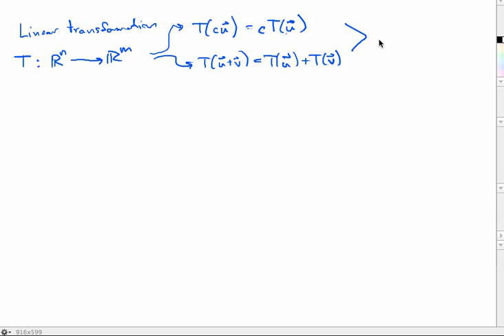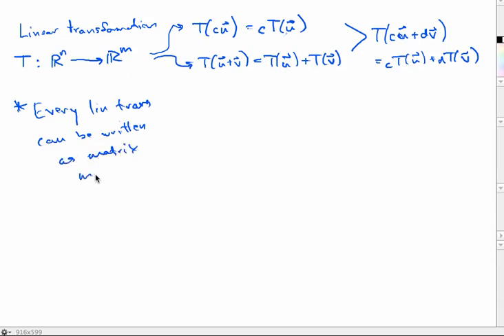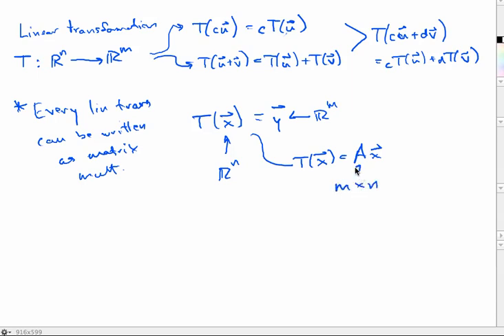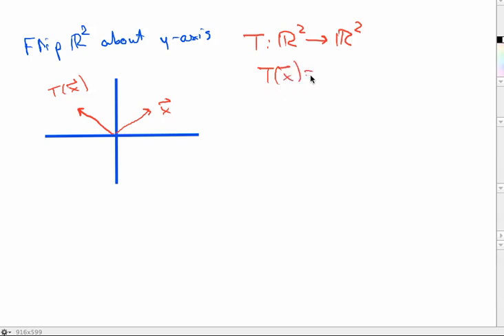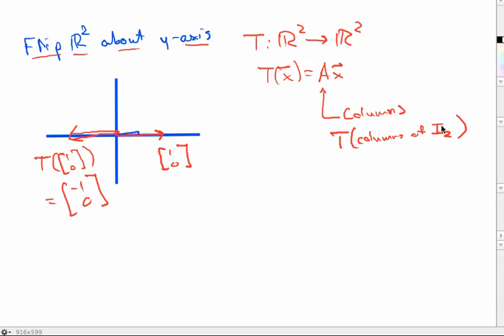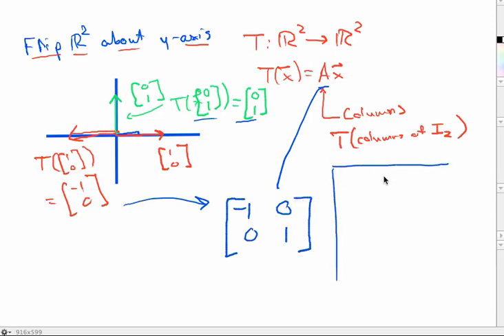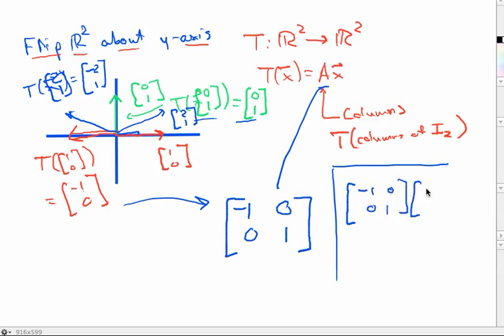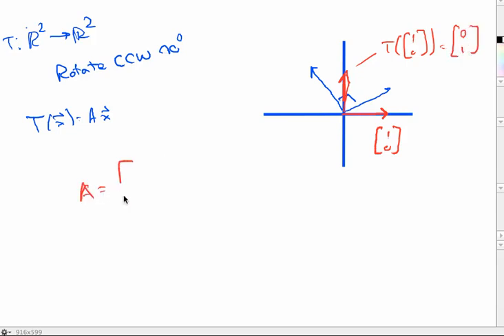Review of linear transformations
This is a quick review of linear transformations from linear algebra, focusing especially on how to create the standard matrix for a linear transformation. We do two examples for transformations from R^2 to itself.